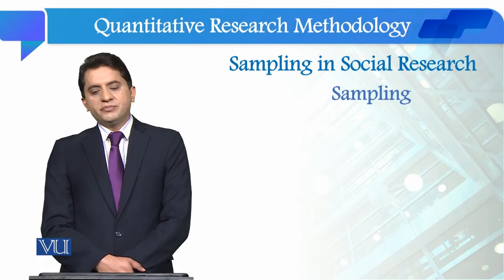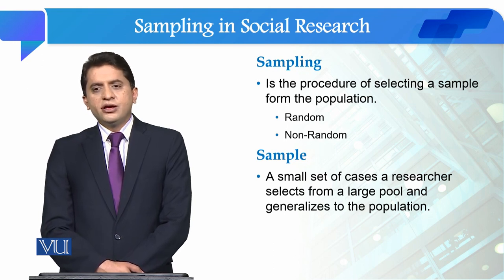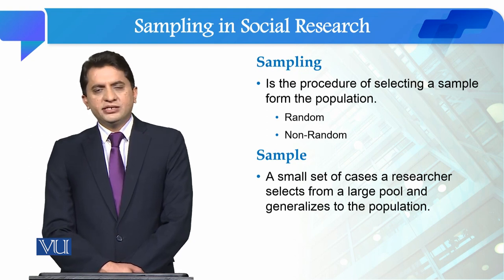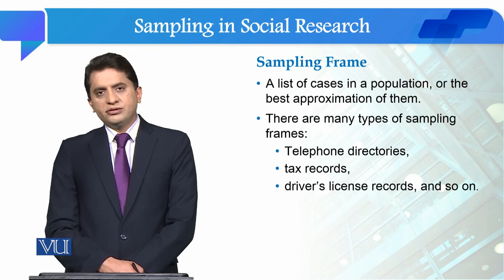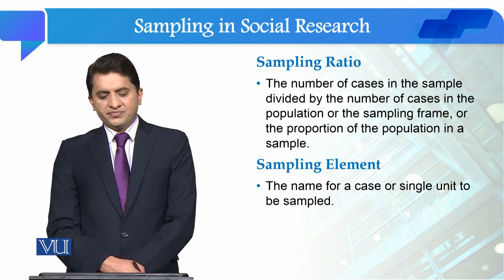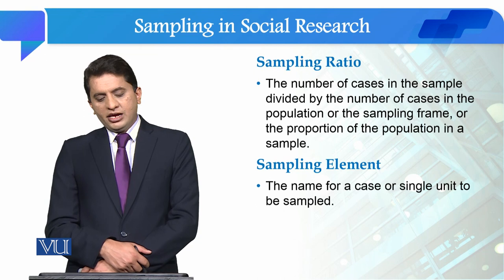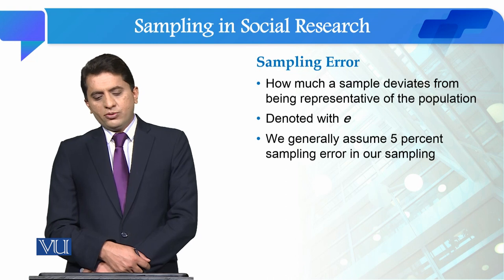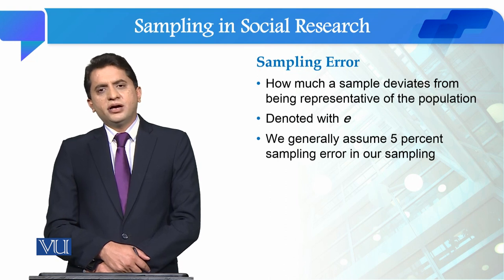Sampling in Social Research | Quantitative Research Methodology | SOC509_Topic071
Topic071: Sampling in Social Research
By Dr. Qaisar Khalid Mahmood